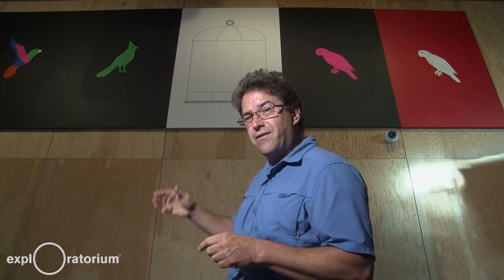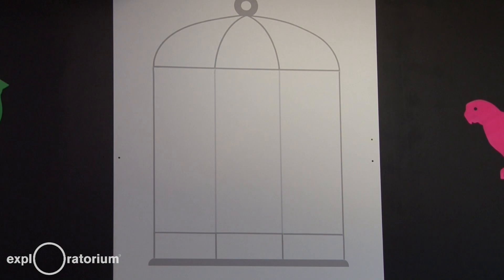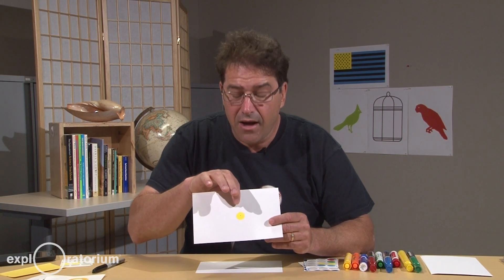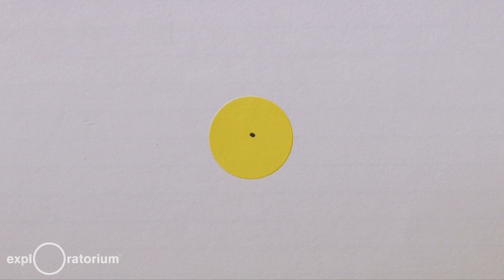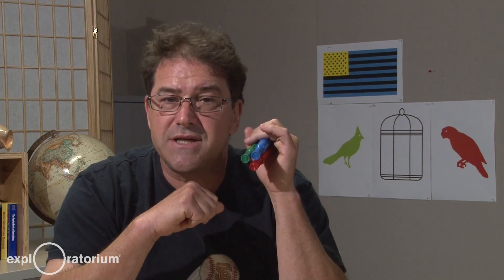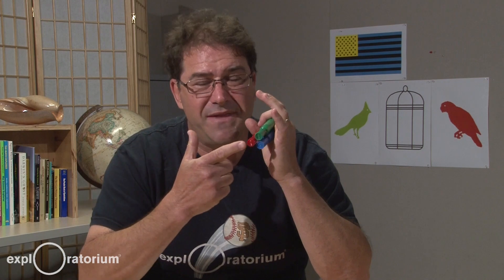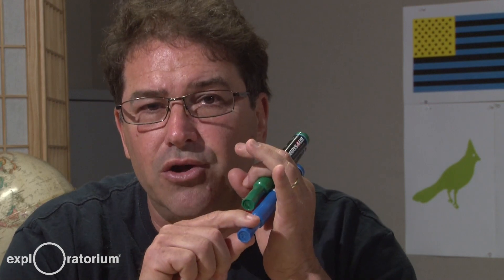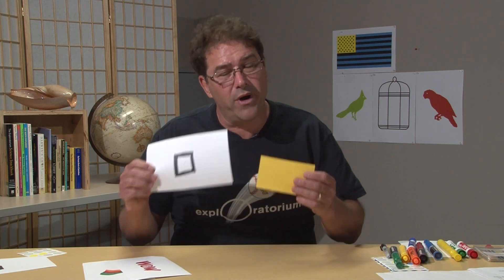Explore afterimages and make your own Bird in a Cage (Full Video) - Science Snacks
Stare at one color, but see another. Can you make an image of a bird appear in an empty cage using just your eyes? In this video, experience the perceptual phenomenon called an afterimage and learn how to do this on your own.

You see color when receptor cells (called cones) in your eye’s retina are stimulated by light. There are three types of cones, and each is sensitive to a particular color range. If one or more of the three types of cones adapts to a stimulus because of long exposure, it responds less strongly than it normally would. Full instructions for this hands-on activity are available